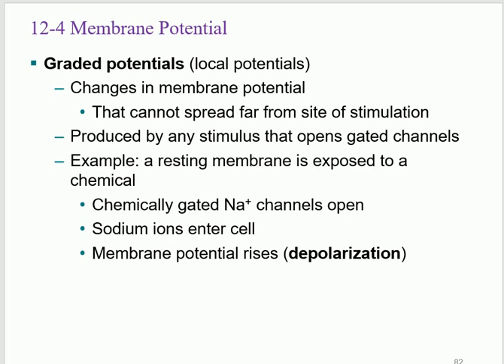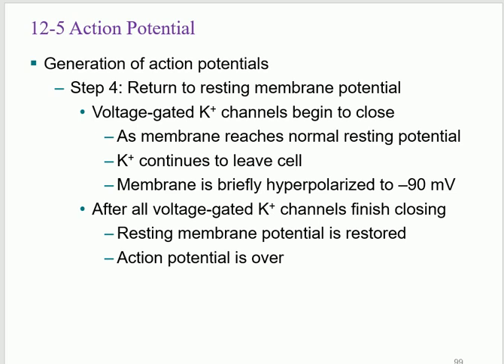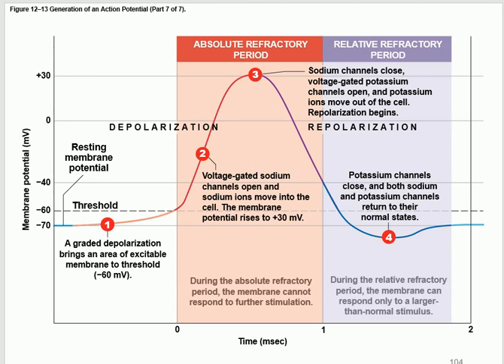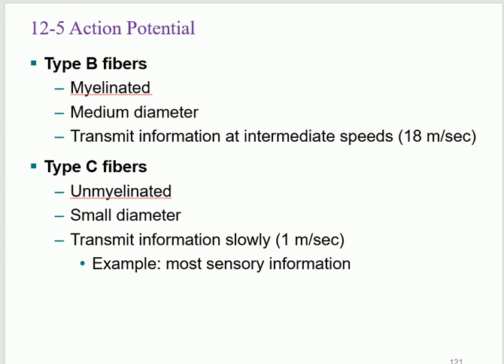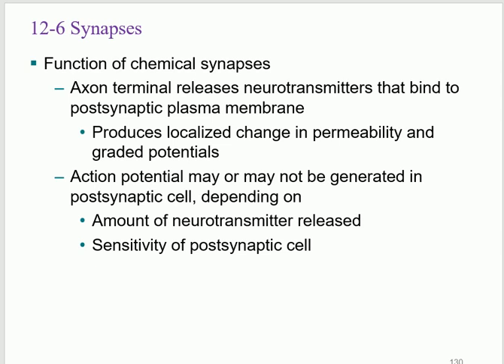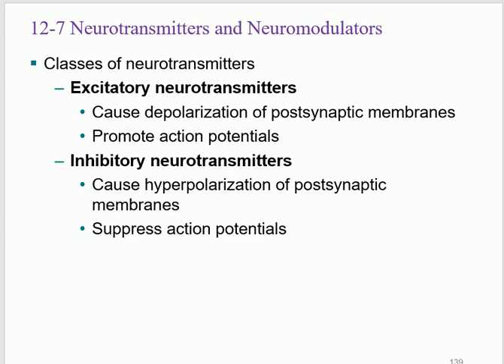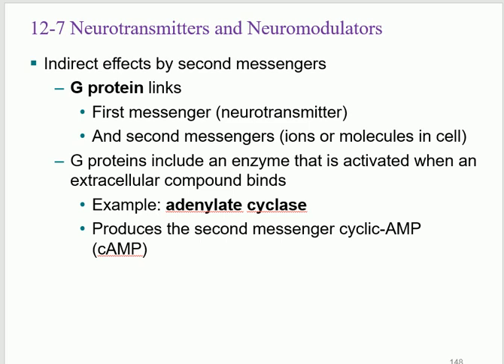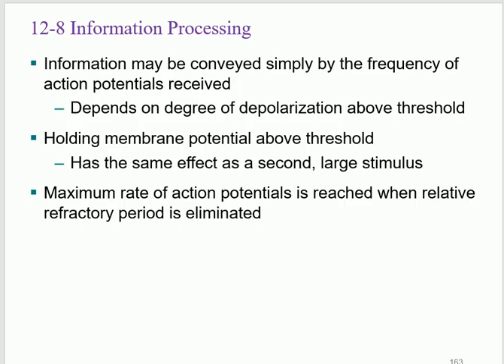Bio233 A&P 1 Lecture Chapter 12 the Nervous tissues part 2 2023